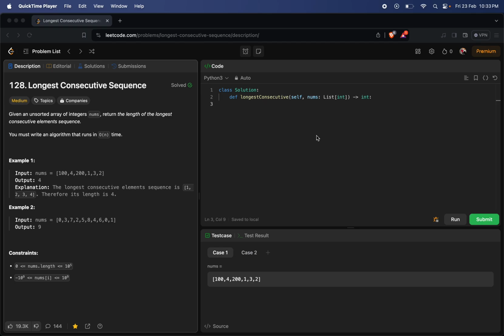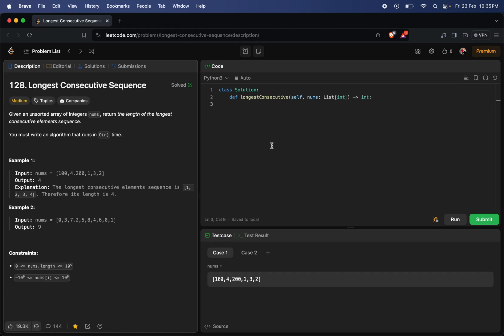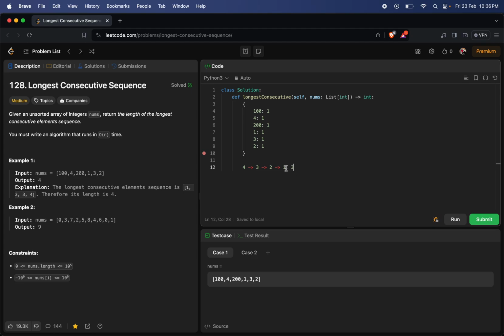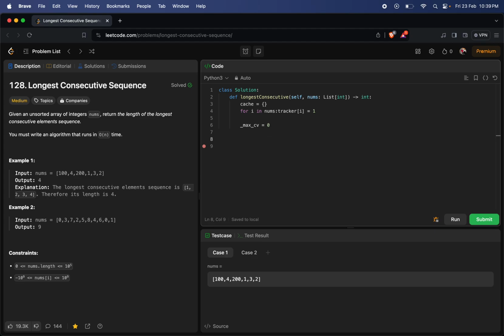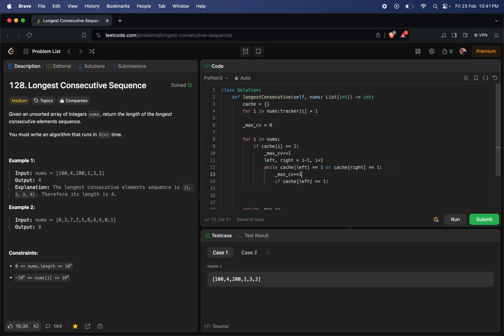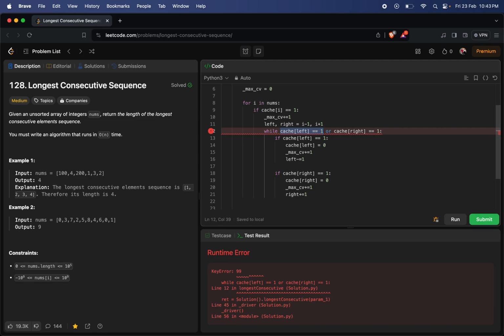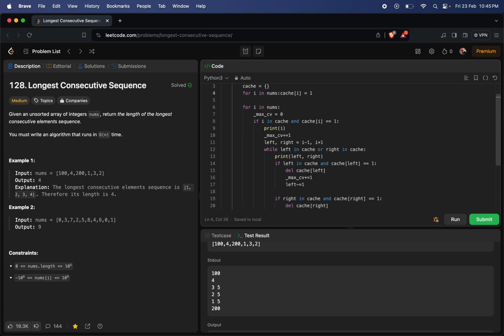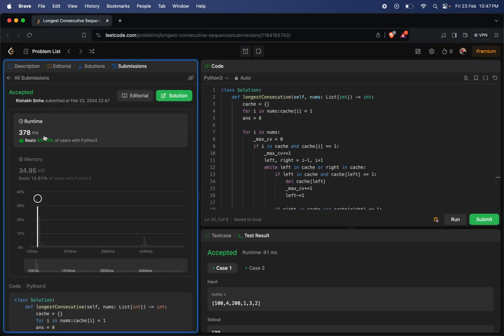128 Longest Consecutive Sequence